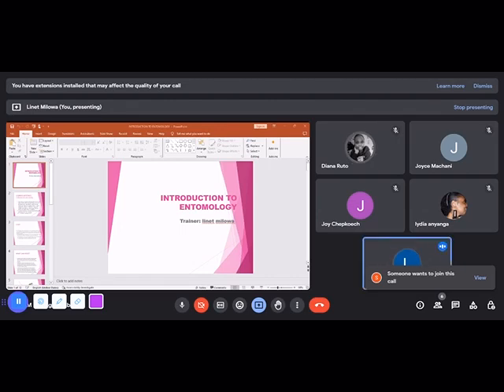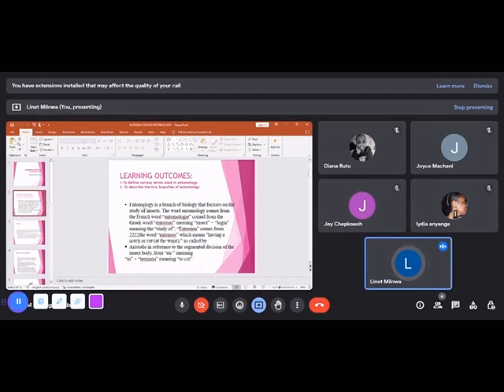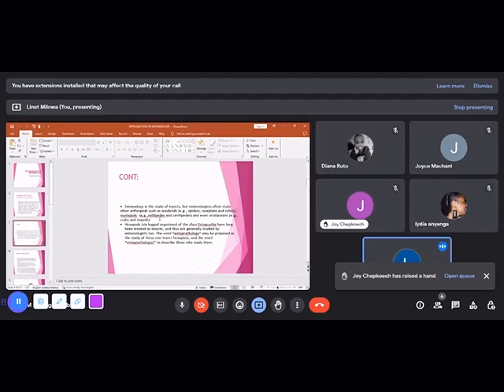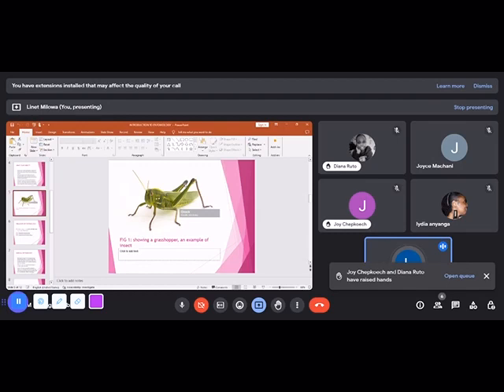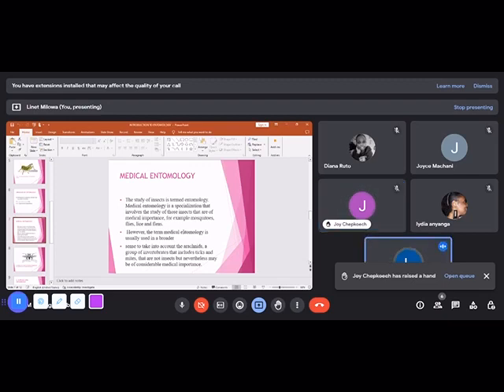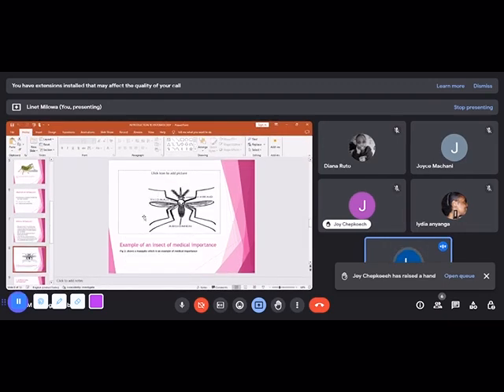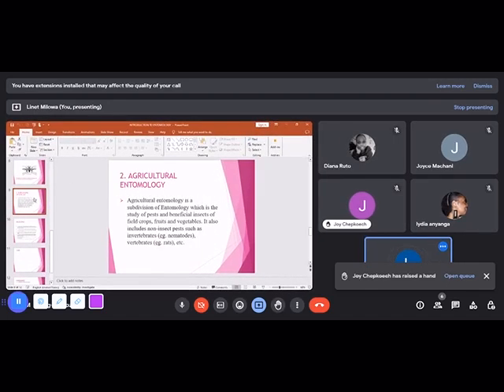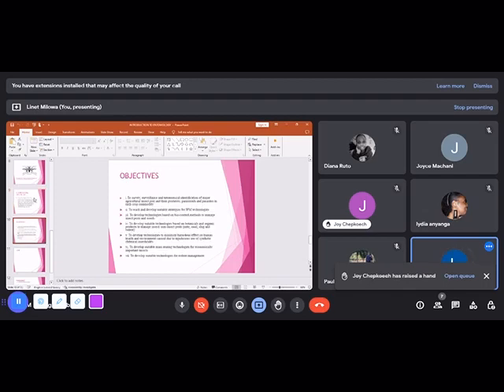presentation on introduction to Entomology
Entomology is the study of insects. It has two main branches: agricultural Entomology and medical Entomology, all of these have been discussed in my lecture.